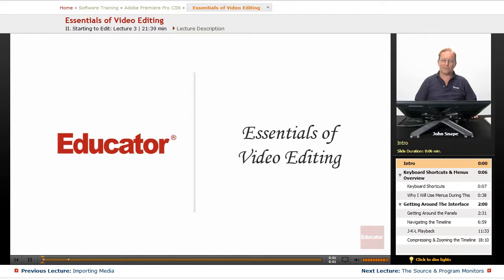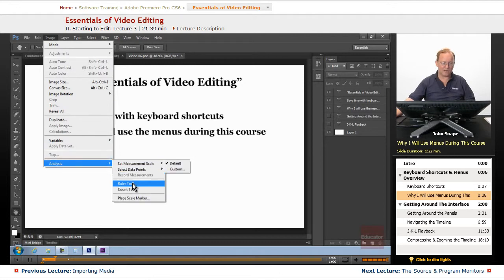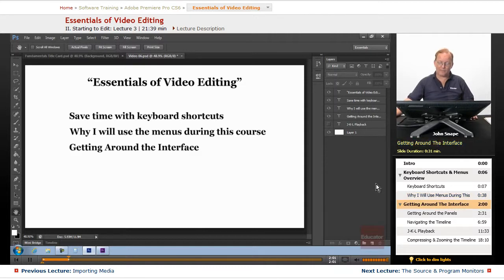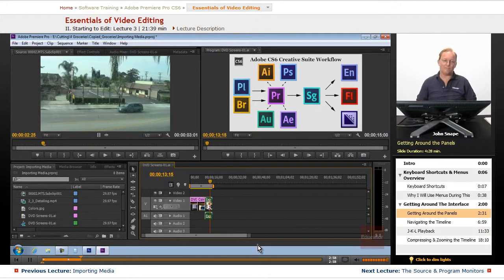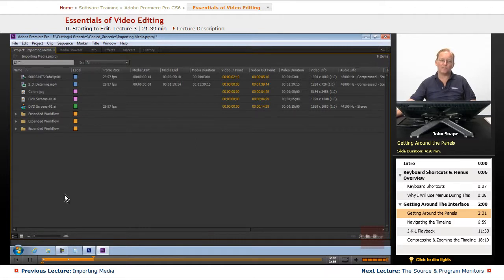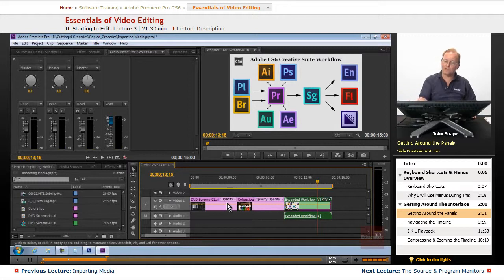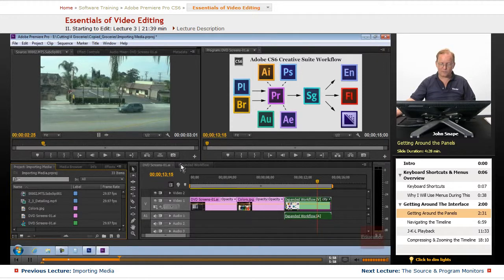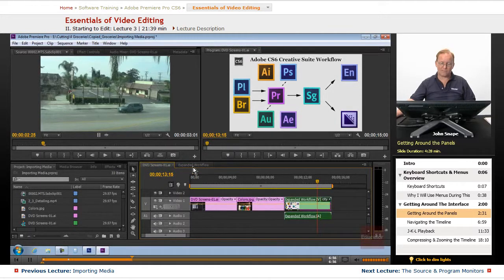"Essentials of Video Editing" | Adobe Premiere Pro CS6 with Educator.com